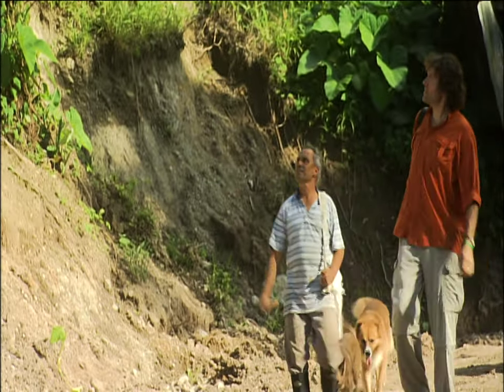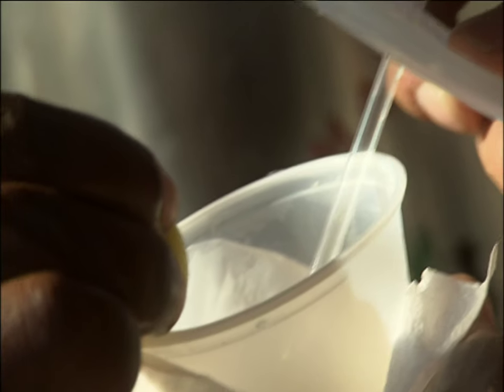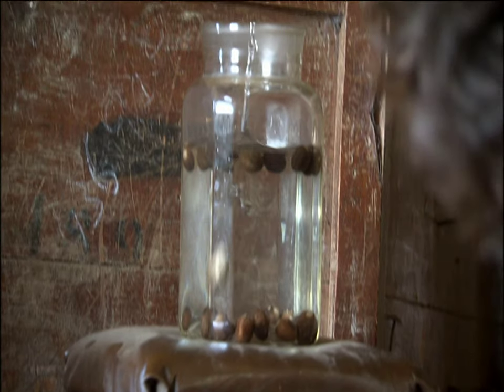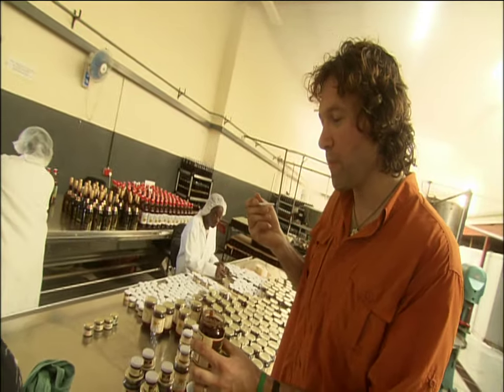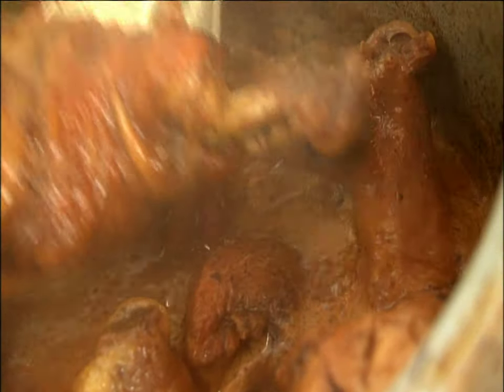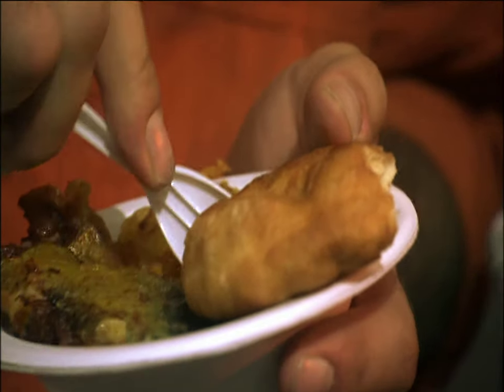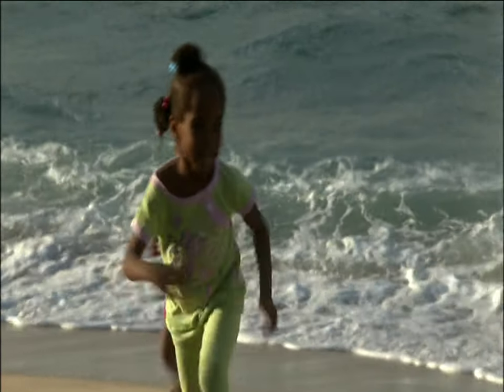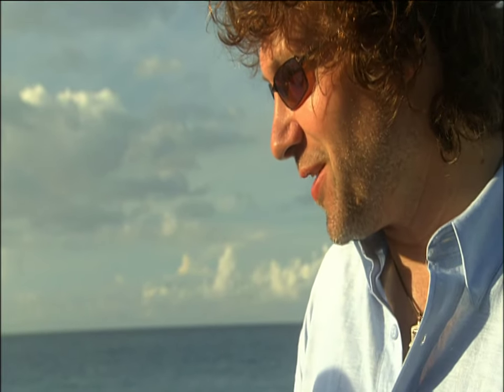The Spice Island, Grenada - Chef Abroad (Full Episode) | Travel and Cooking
Nutmeg is Chef Michael Smith’s favourite spice. In a journey to the spice island of Grenada he gets a chance to see how it’s grown, gathered, processed and, most importantly, enjoyed in the local dishes.